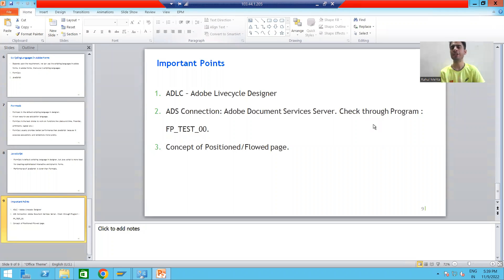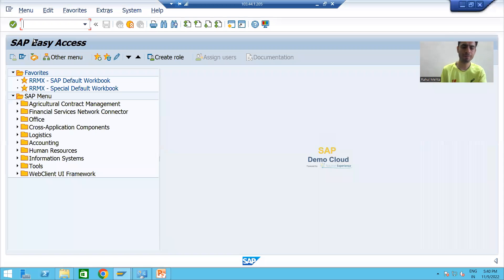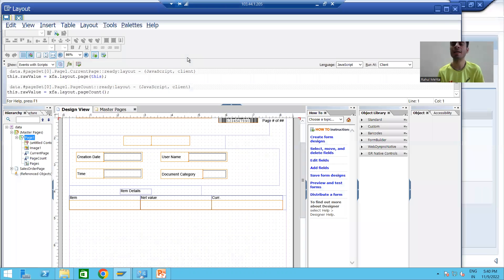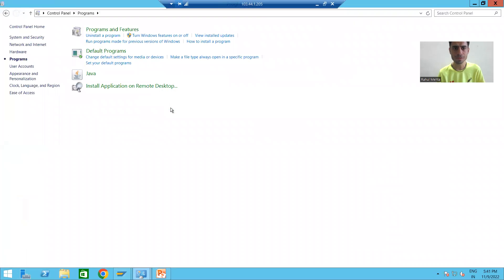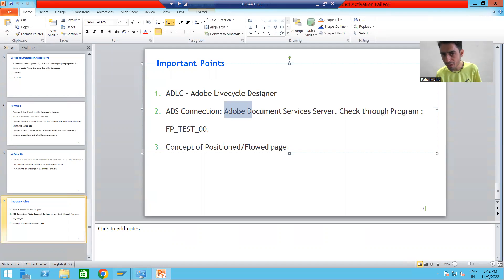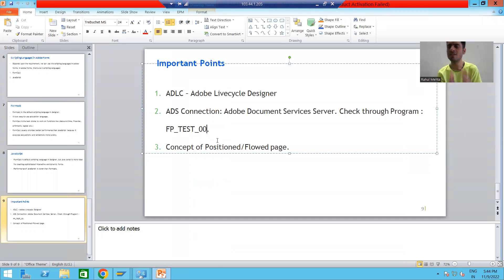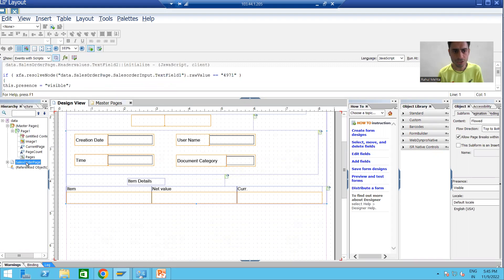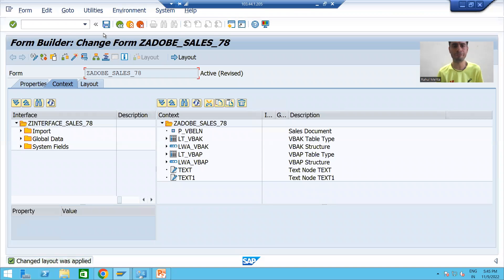16 - Adobe Forms - Important Points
1) Importance of ADLC.
2) Importance of ADS(Adobe Document Services Server).
3) Concept of Positioned/Flowed Page.